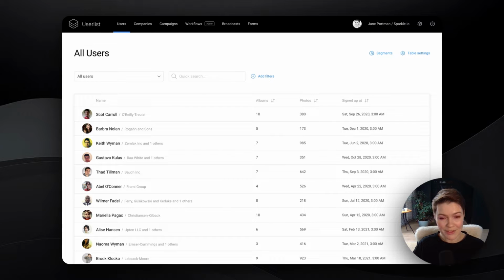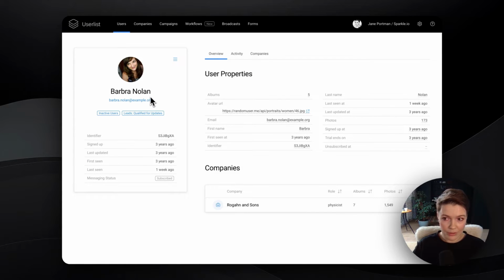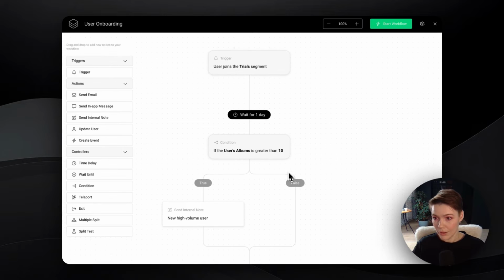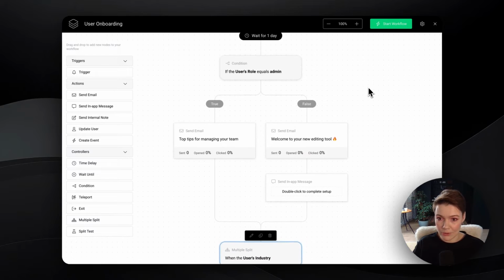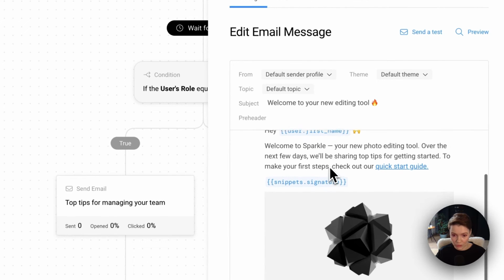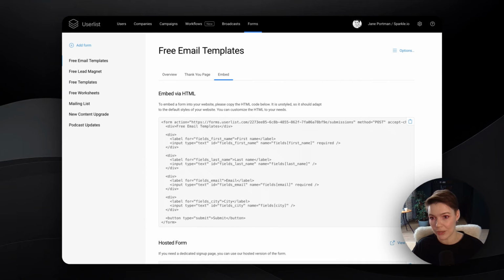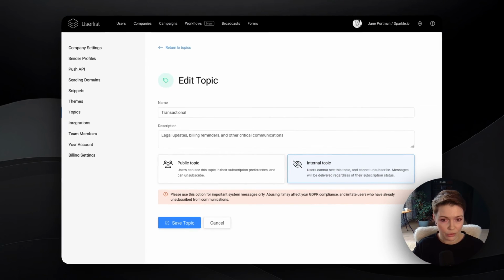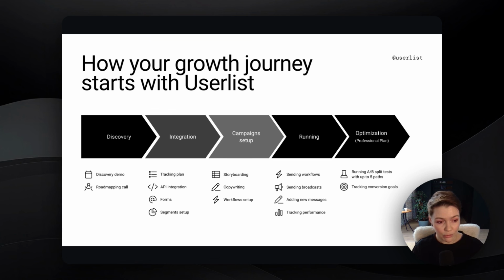Userlist Demo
In this short demo video, we'll walk you through the key features of Userlist: users, company accounts, campaigns, segments, automation, broadcasts, and much more.